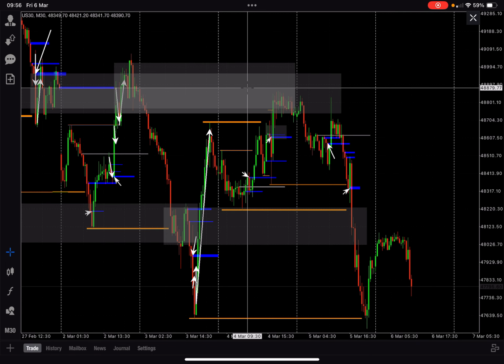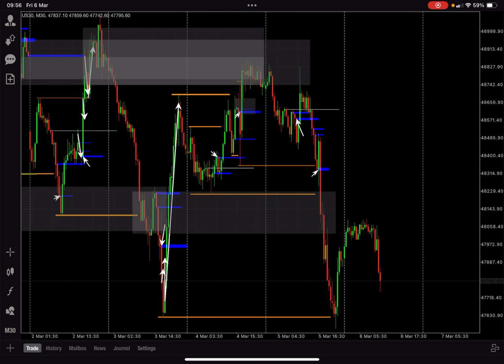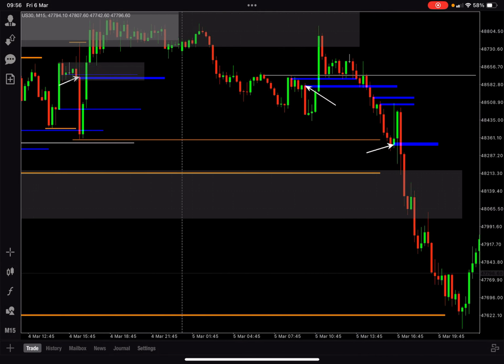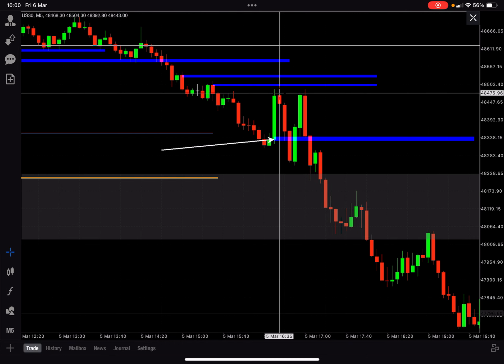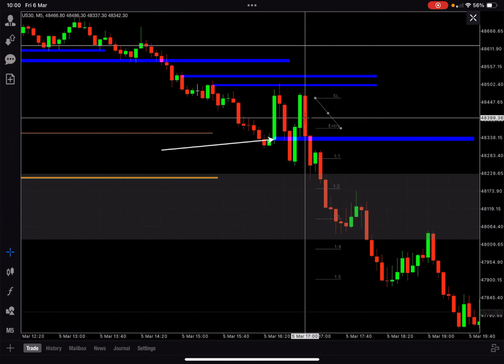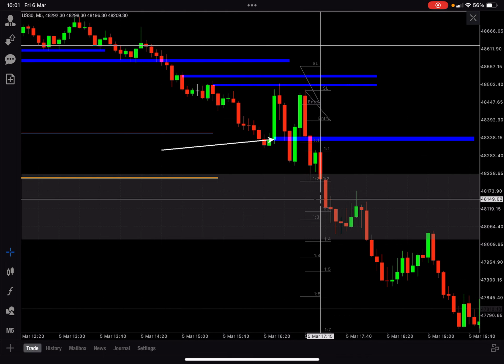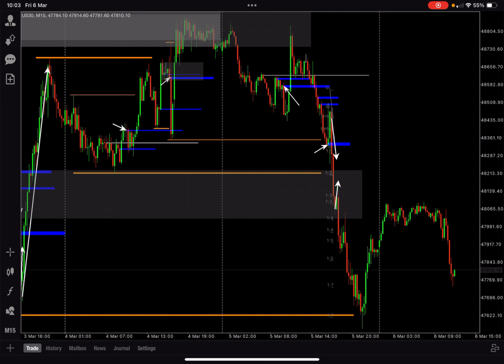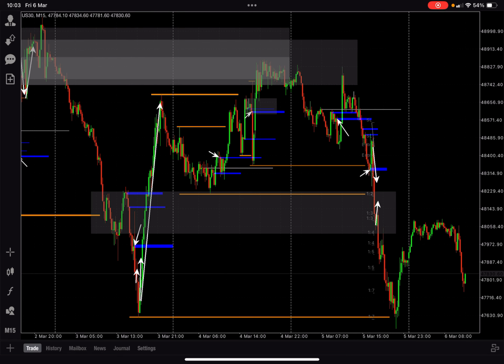5th March Recap US30 Dow Jones- New York Open Strategy Following High Timeframe Move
5th March Recap US30 Dow Jones- New York Open Strategy Following High Timeframe Move